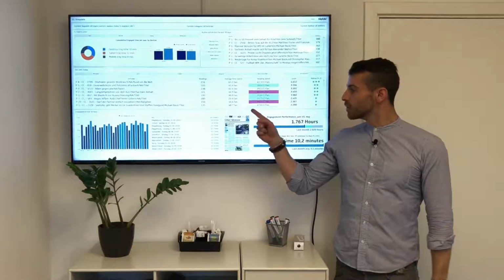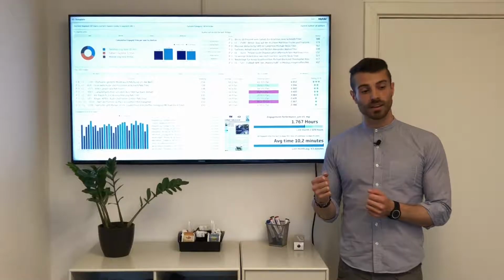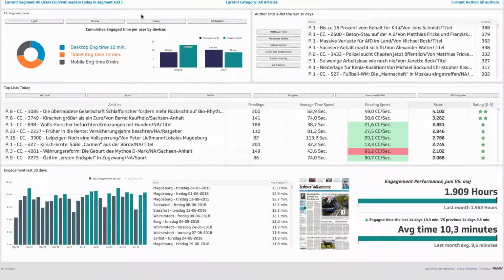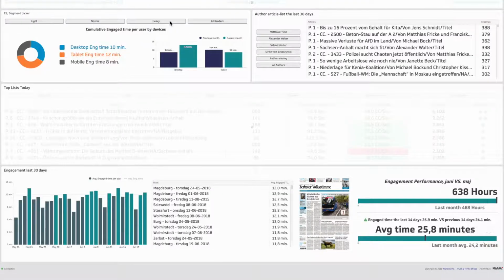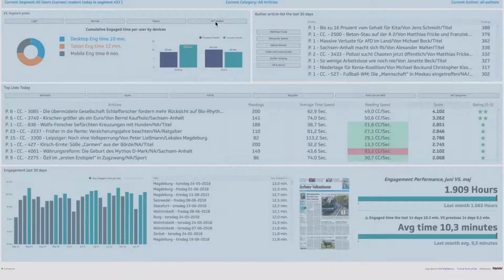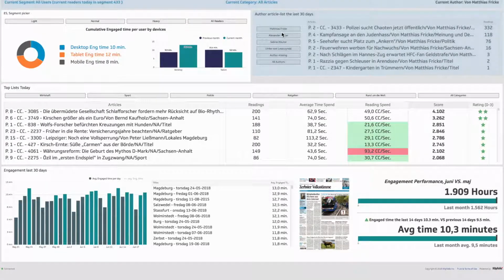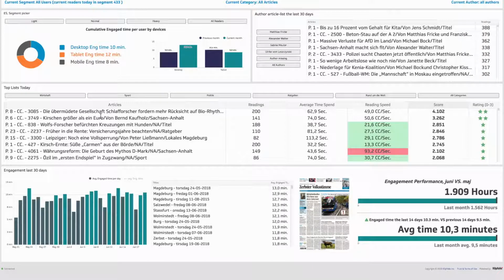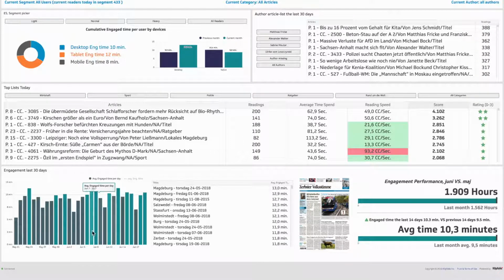Engagement Studio Tour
Daniel Rostamzadeh, Business Development Lead at Visiolink Business Consulting takes you through the the Engagement Studio dashboard that is the ideal way to visualize the data from Visiolink's new method of tracking reading habits.